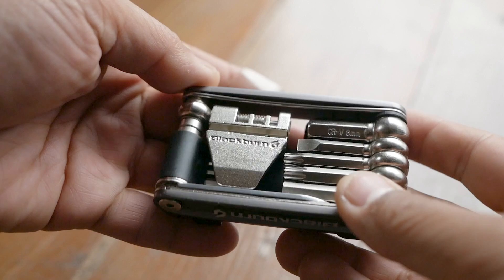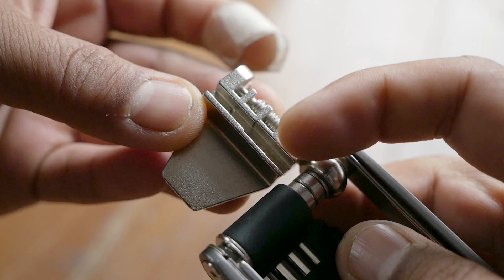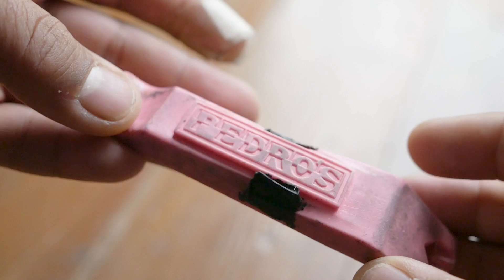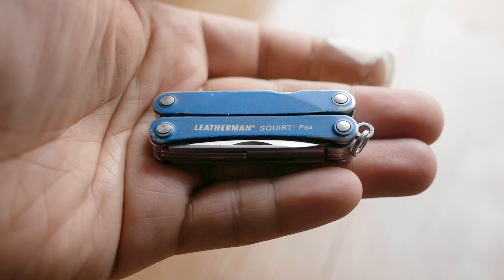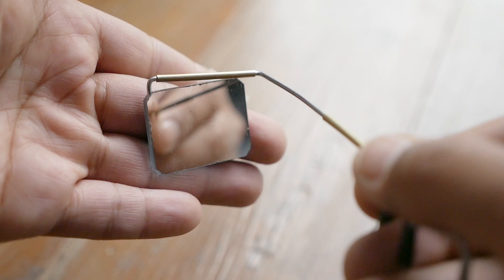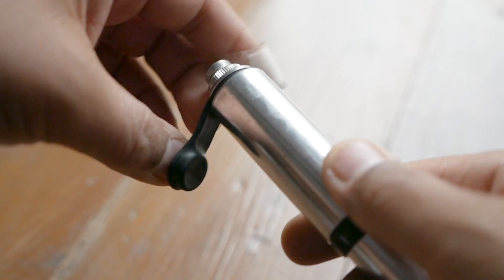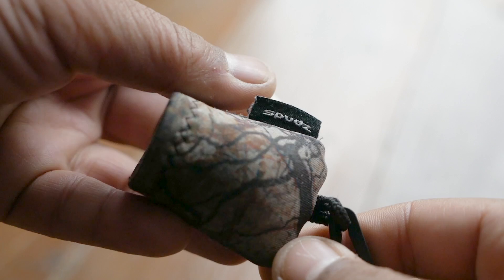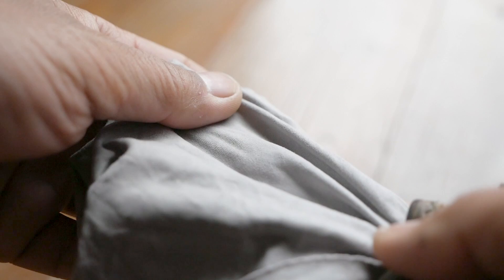What I Take on EVERY Bike Ride!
In this vid, I share with you all the small things I carry on every bike ride!  Links to all the pieces below:

Blackburn Wayside

Leatherman Squirt

Rema Tip Top

Rema 100 pack

Lezyne Road Pump